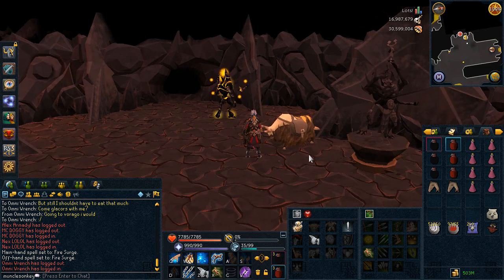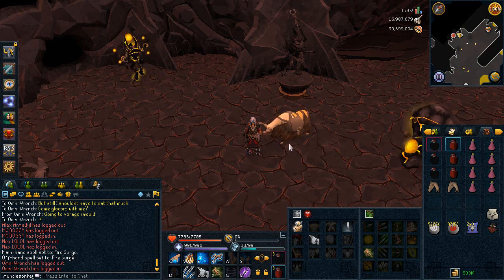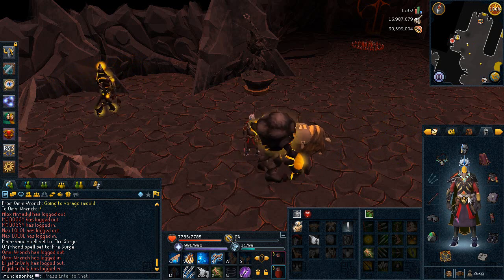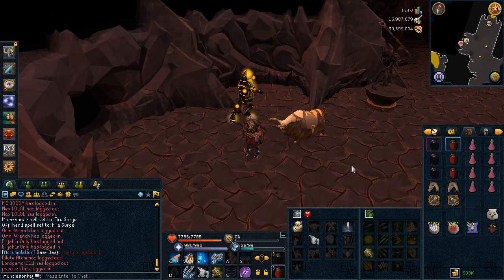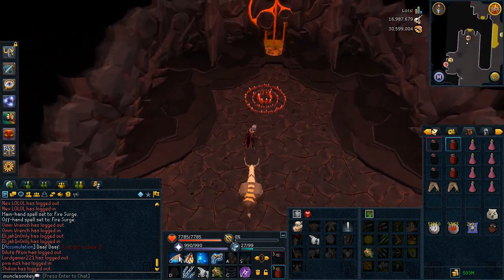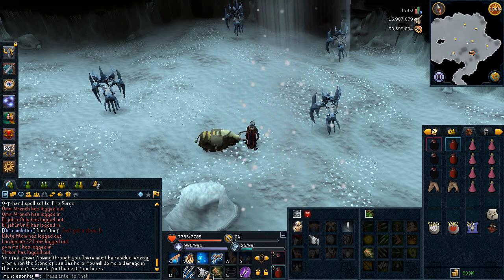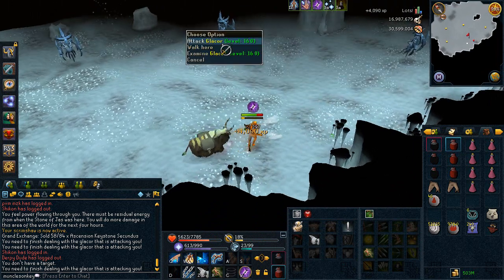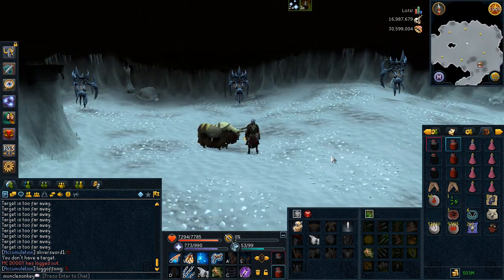Ultimate Glacors Guide - 4M Cash and 800K XP per hour [Runescape 2014]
All the info you need is DOWN HERE. Yes, you read that right. At current prices, achieving 100 kills per hour, Glacors are about 6.5M to 7M per hour on average.

You can also get about 800K total XP per hour (500K Magic/Defence, 180K Constitution, and 110K Summoning). This is also a great place to obtain charms, as you'll get 100 crimson and 100 blue charms per hour here.